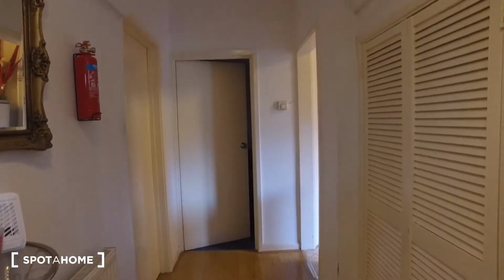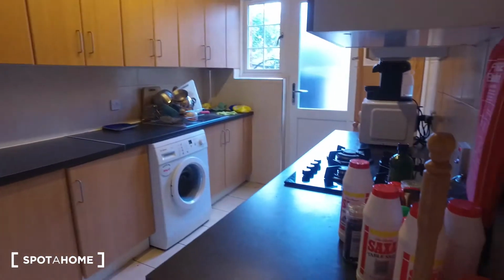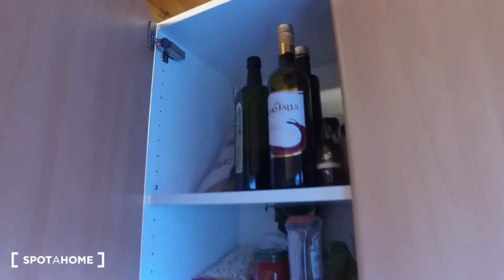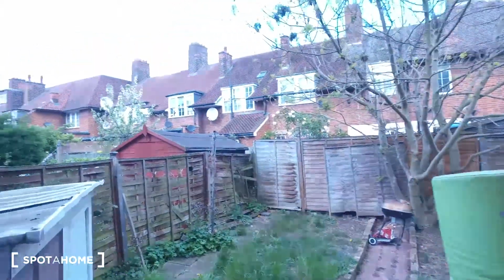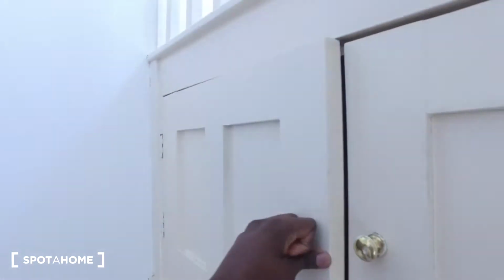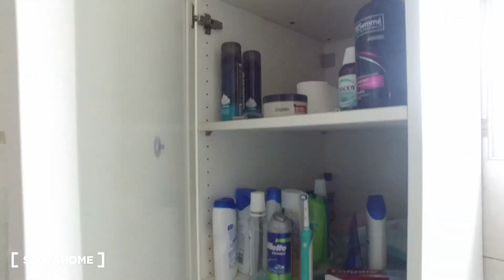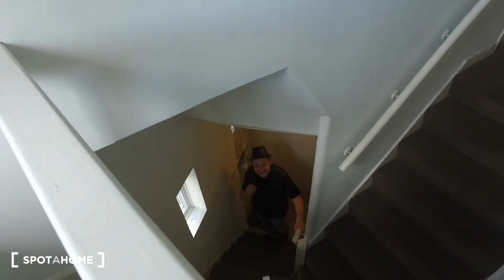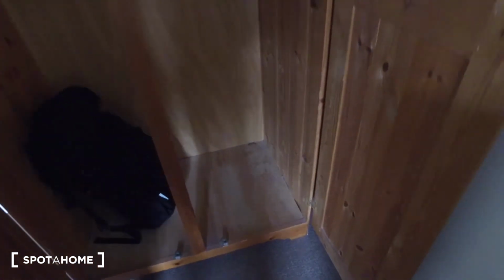Rooms to rent in 5-bedroom apartment with garden in East Acton,... - Spotahome (ref 127505)